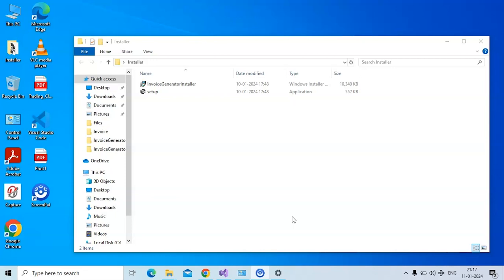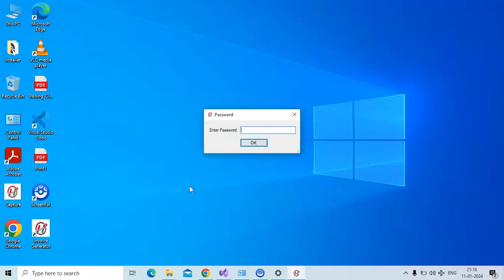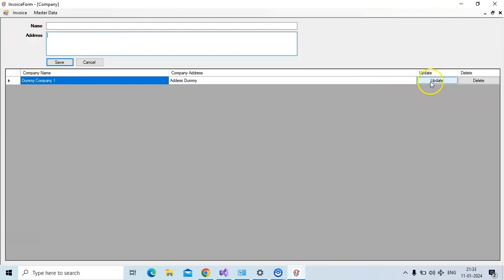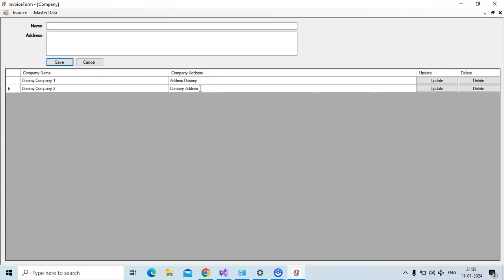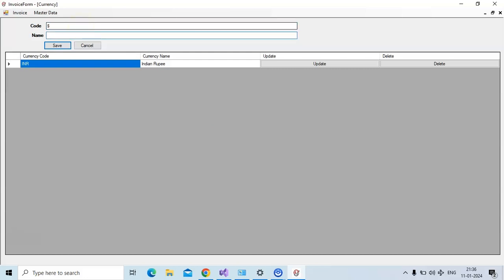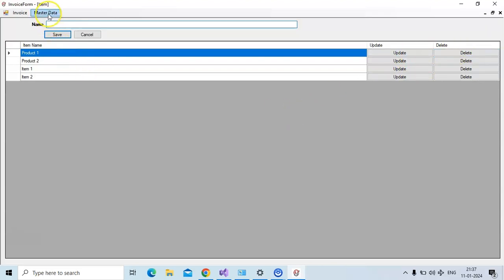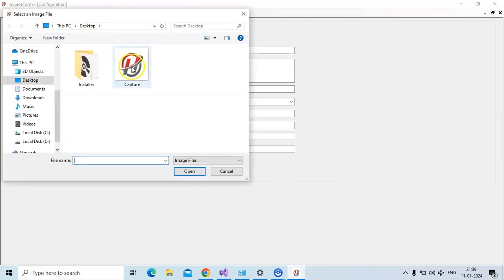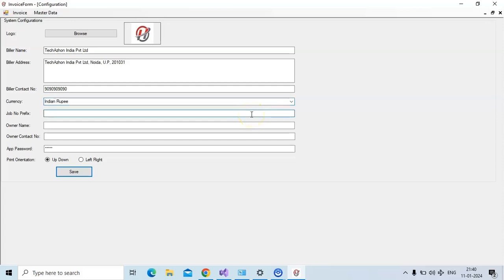Streamlining Your Finances: Top Invoicing & Billing Software for Small Businesses!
Best Invoicing & Billing Software Software For Small Business! In 2024

Description:
Discover the key to financial efficiency for your small business with our latest video! 🚀 In this comprehensive guide, we unveil the top-rated invoice software solutions that are revolutionizing the way small businesses manage their finances. From user-friendly interfaces to powerful features, we've curated a list of the best tools that cater specifically to the needs of small enterprises.

Whether you're a freelancer, entrepreneur, or small business owner, optimizing your invoicing process is crucial for success. Join us as we explore the standout features of these top invoice software options, helping you make an informed decision to boost your business's financial efficiency. Don't miss out on the chance to transform your invoicing experience and take your small business to new heights! 💼💡